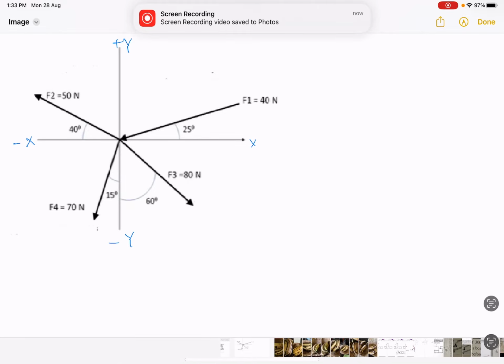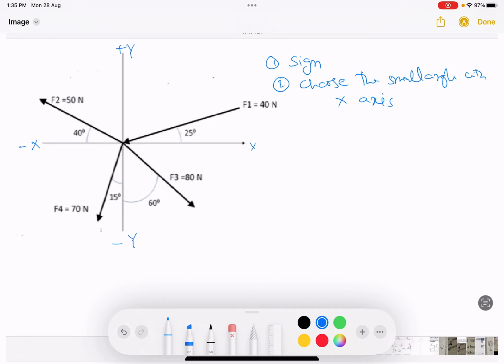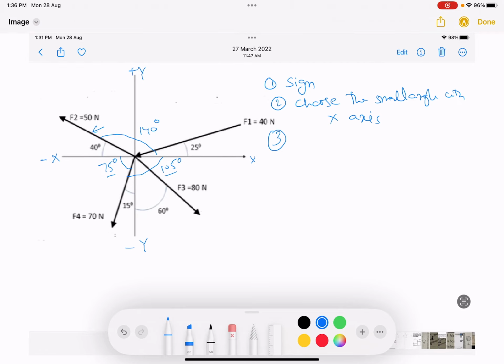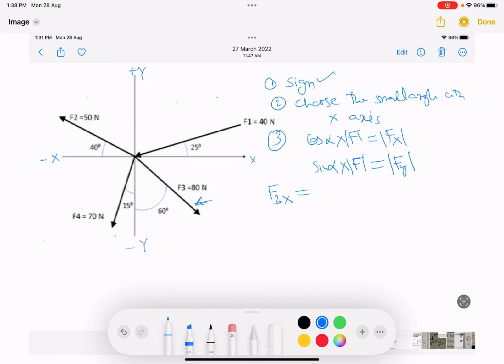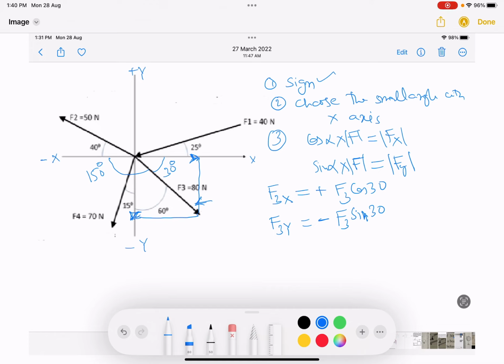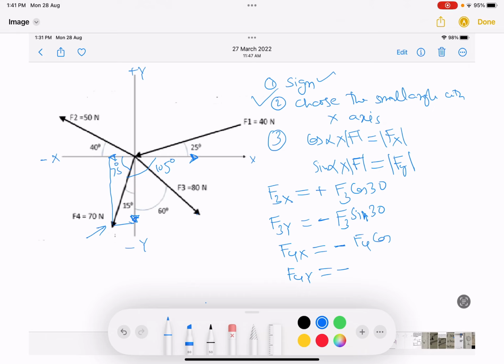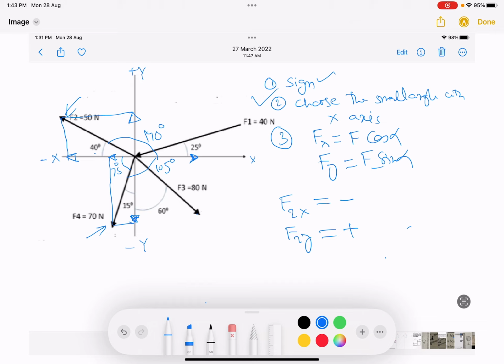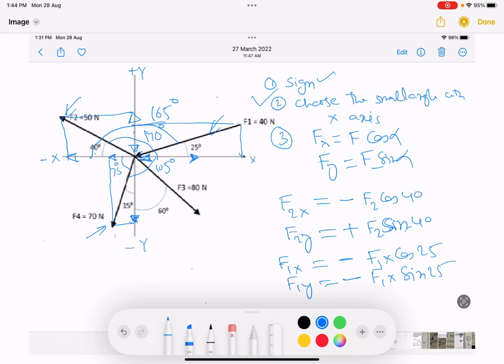28 August 2023